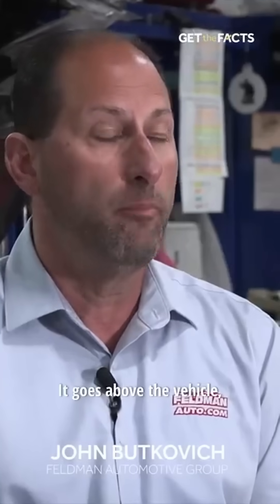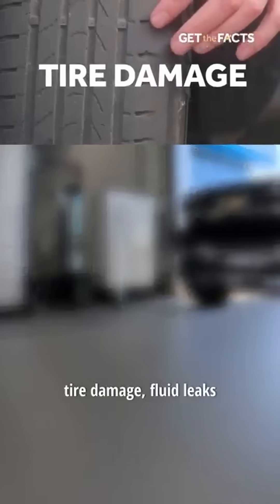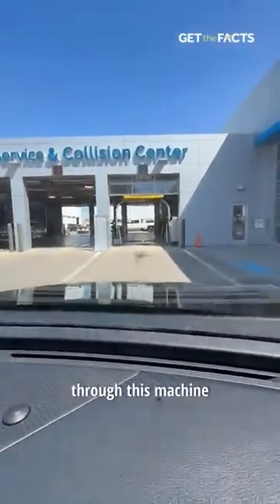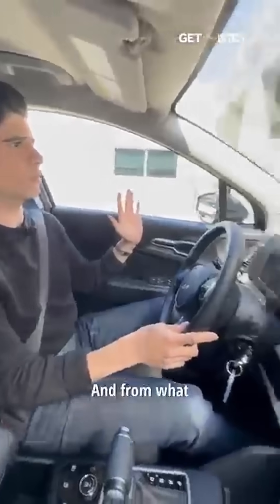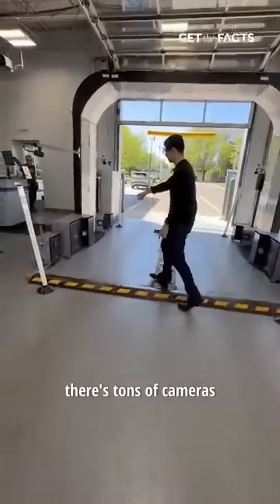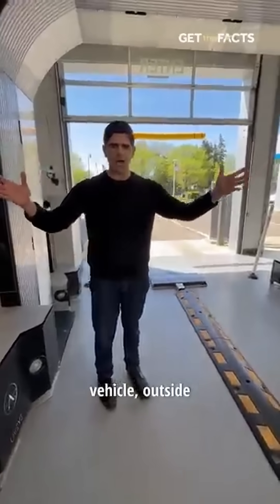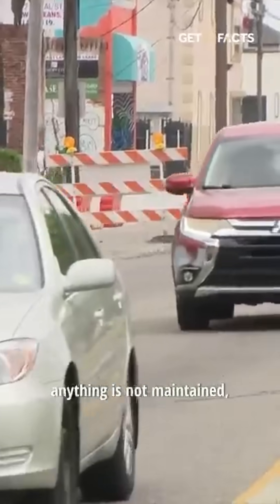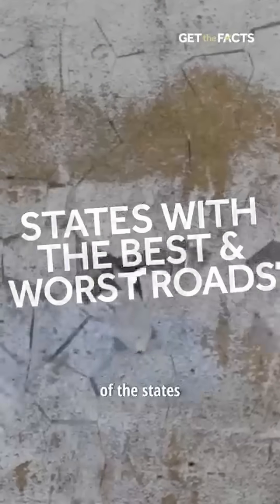AI-powered vehicle inspections?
NBC 5 shows how UVeye helps drivers and service teams catch hidden damage, save on costly repairs, and drive with more confidence.

🎥 Filmed at Feldman Automotive.